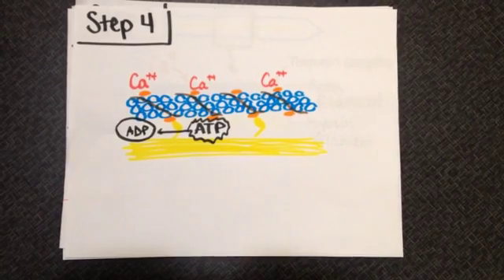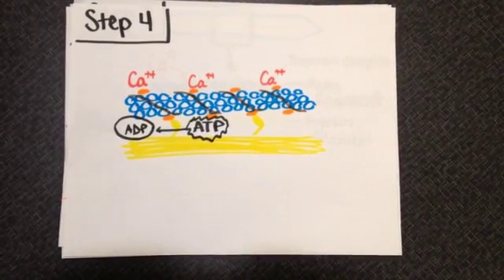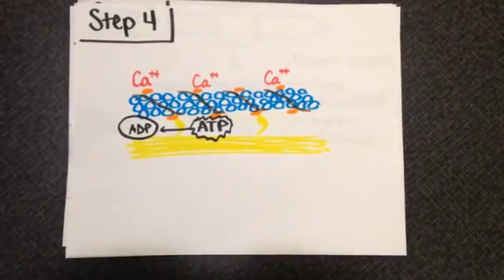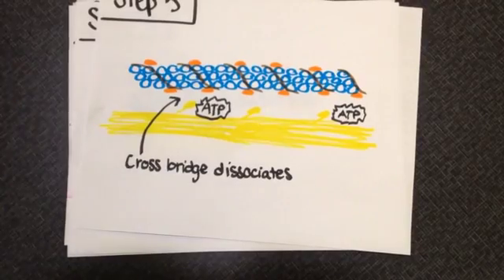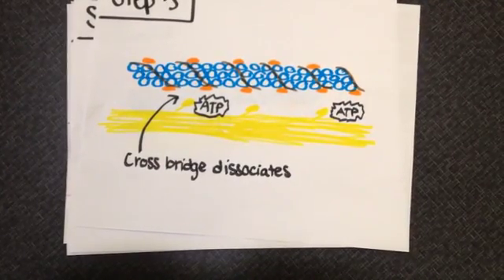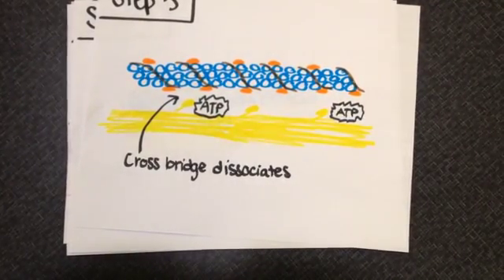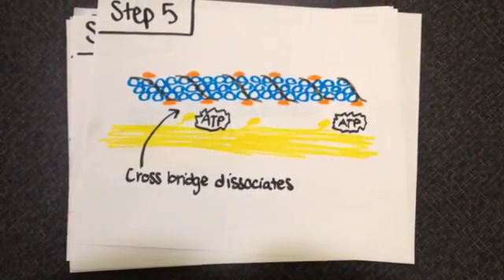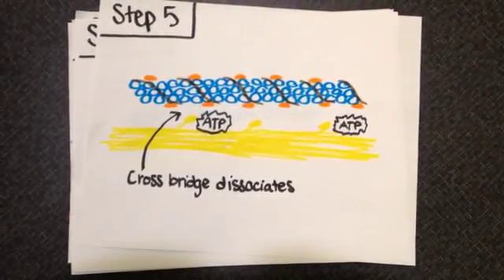Neuromuscular Contraction Project Courtney & Steph 1